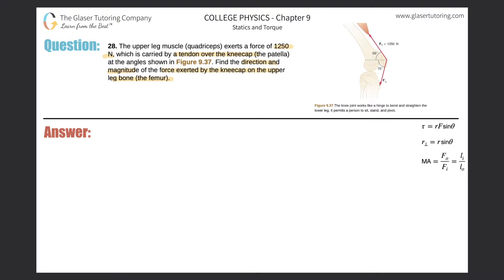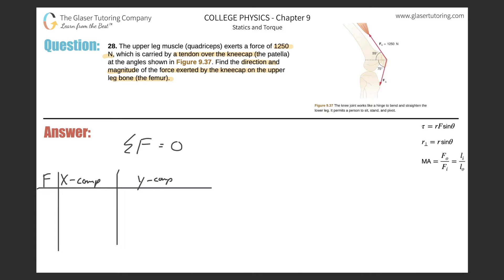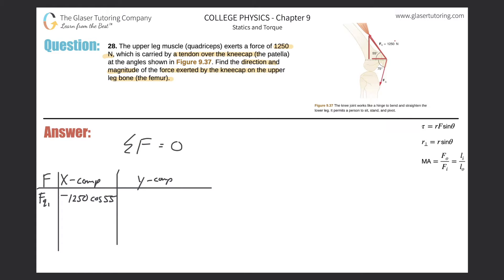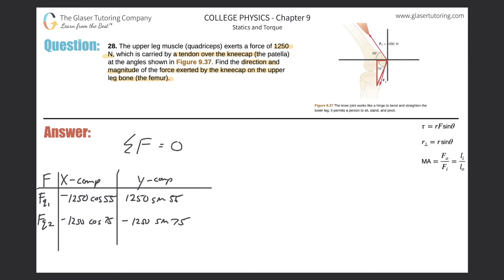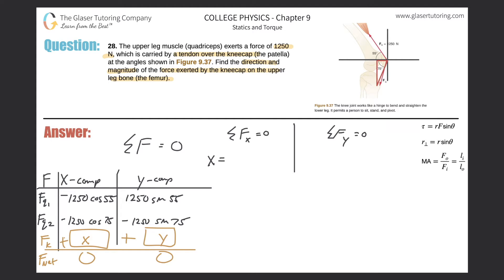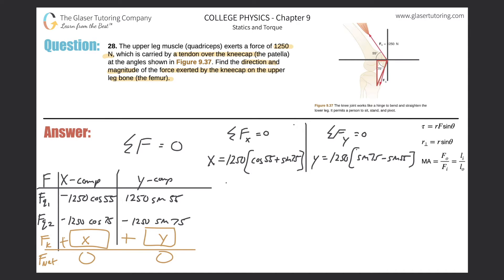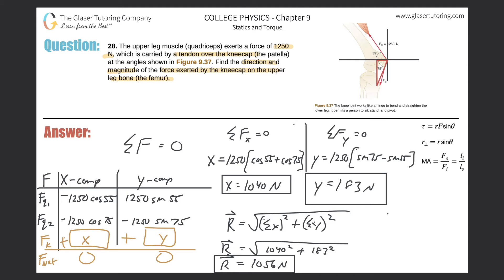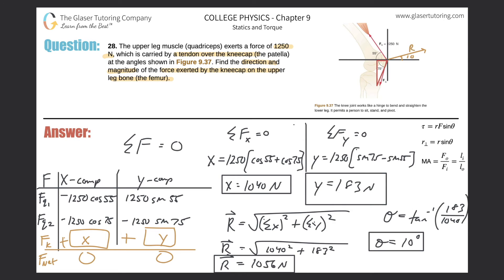9.28 | The upper leg muscle (quadriceps) exerts a force of 1250 N, which is carried by a tendon over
The upper leg muscle (quadriceps) exerts a force of 1250 N, which is carried by a tendon over the kneecap (the patella) at the angles shown in Figure 9.37. Find the direction and magnitude of the force exerted by the kneecap on the upper leg bone (the femur).